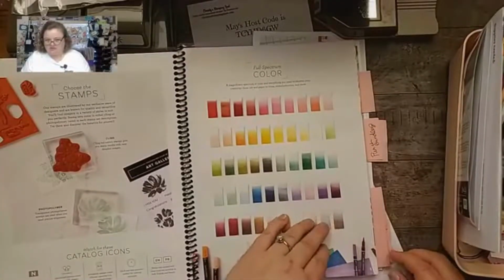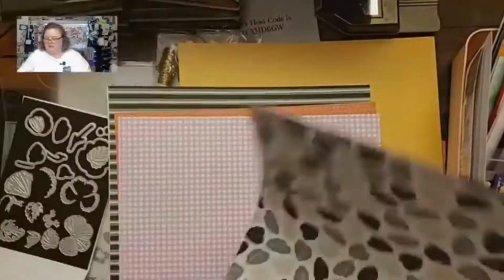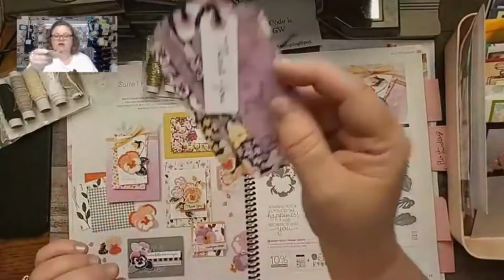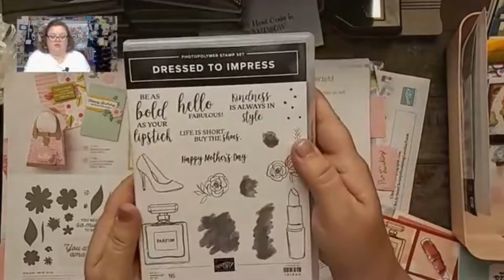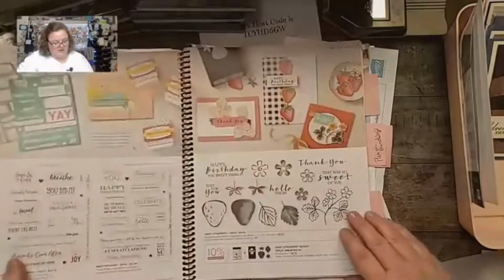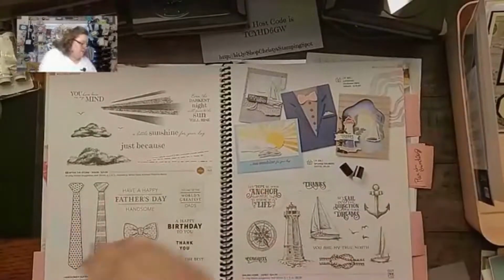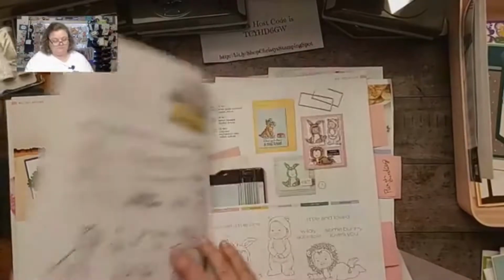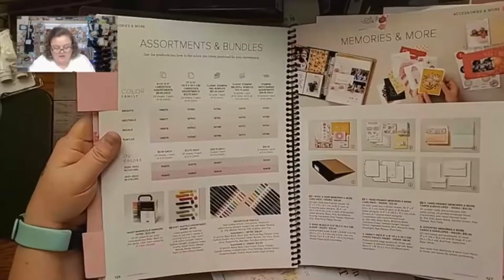2021-2022 Annual Catalog Walk-Through Part 2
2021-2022 Annual Catalog Walk-Through Part 2
May 2021 Host Code is TCYHD6GW

• Pansy Petals 12" X 12" (30.5 X 30.5 Cm) Designer Series Paper [155807] $11.50
• In The Wild 12" X 12" (30.5 X 30.5 Cm) Designer Series Paper [155817] $11.50

Connect, Craft & Collect $25 promotion - From 4 May–14 June 2021, qualifying orders of $250+ will receive generous Stampin’ Rewards PLUS additional $25 rewards!

Joining Special - It’s a fabulous time to join Stampin’ Up! and my Stamping Lovelies team! New team members get even MORE FREE products in their customizable Starter Kit.